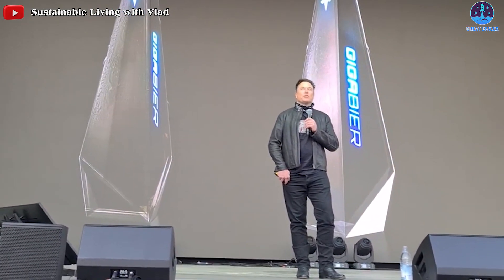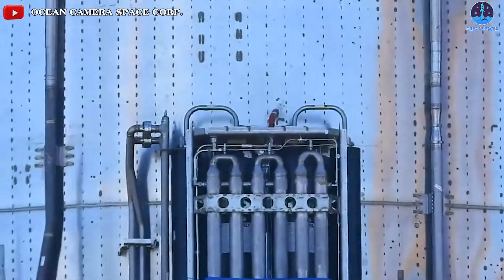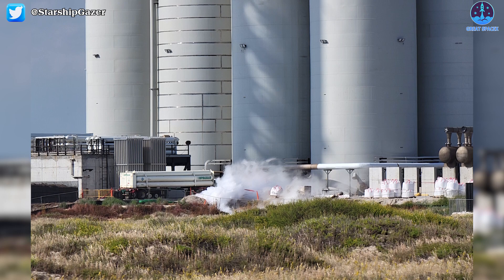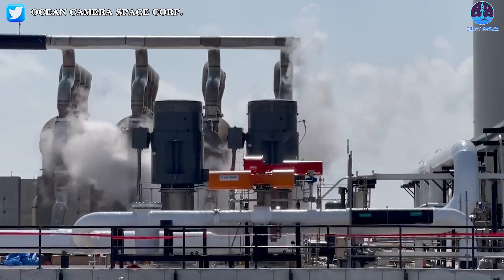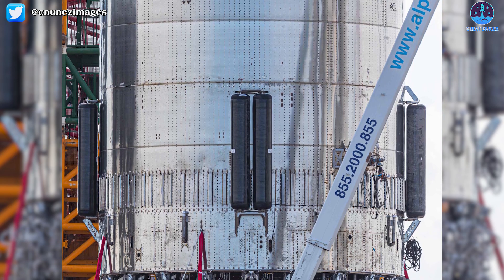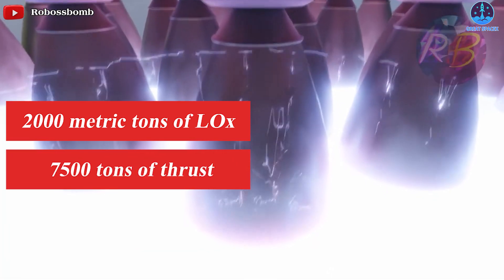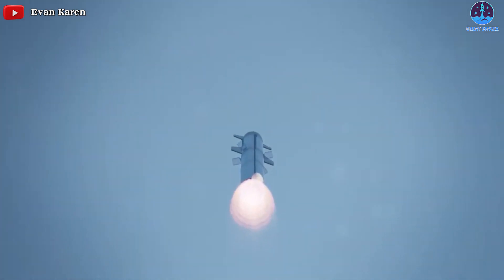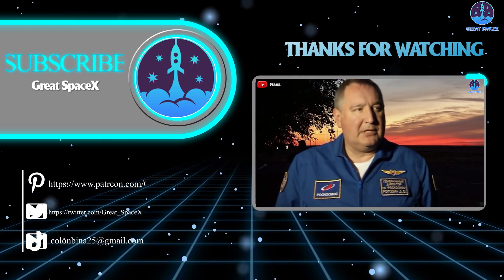Super Heavy Booster: "The Monster" is more mind blowing than you thought!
STARSHIP’S SUPER HEAVY

Recently, Elon Musk shared that SpaceX is ready to send its Starship on its first-ever orbital launch this month.
Despite facing the risk of delay by pending FAA's regulatory approval, Elon Musk still concentrates with his heart and soul in making ready the Starship's historic flight.
This test will involve the insanely powerful 70 meters tall Super Heavy booster as well which has never made it above the ground.
And SpaceX is currently preparing the first truly finished Super Heavy for its next steps.
Let’s find out in today’s episode of Great SpaceX!

Partially completed by early September, Super Heavy Booster 4 supported SpaceX’s iconic ‘full stack’ fit test back on August 6th before returning to the build site but has mostly just floated around Starbase’s launch and test facilities in the seven weeks since its second trip to the pad. On September 10th, CEO Elon Musk himself suggested that SpaceX had plans to static fire the booster as early as mid-September – more than six weeks ago. Obviously, nothing even approximating Super Heavy testing transpired. Instead, at least relative to rapid-fire Starbase operations in the two years prior, SpaceX has almost absentmindedly worked on the booster, mostly completing partially-finished wire runs that run its full 69m length.